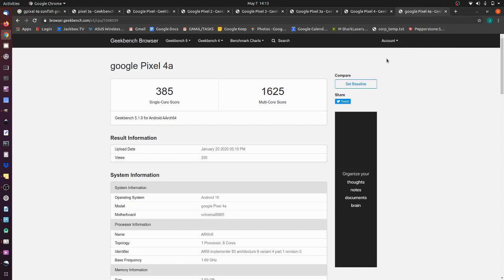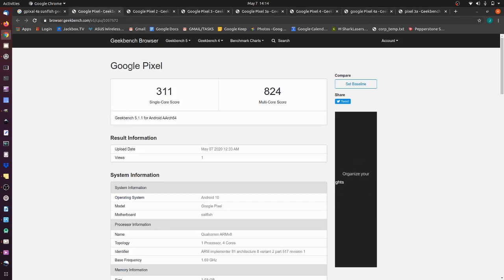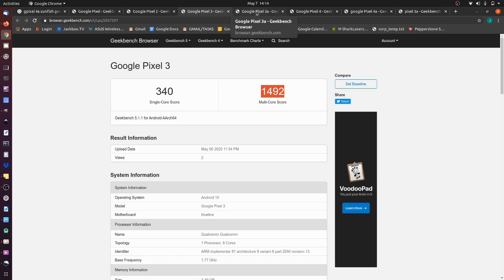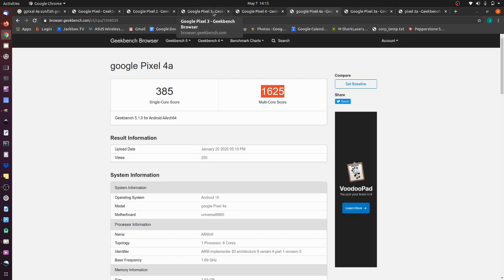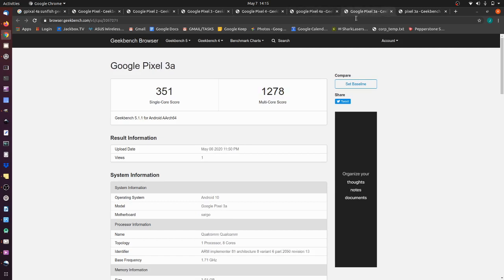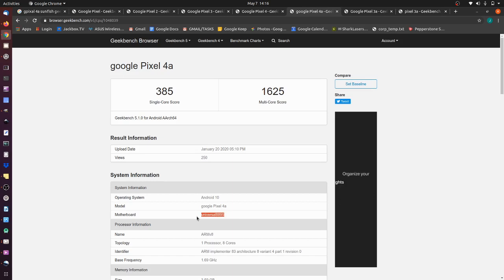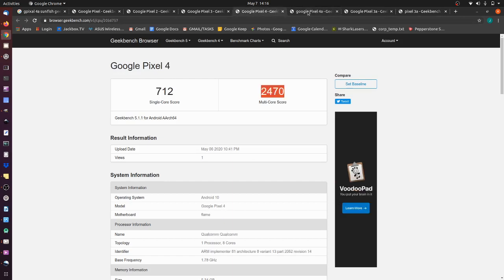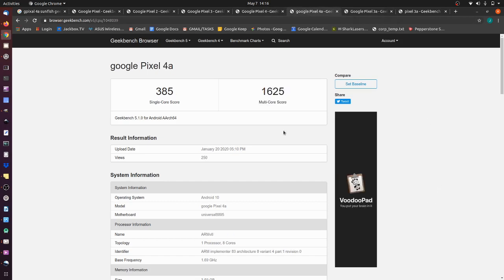Pixel 4a: Geekbench Benchmark Results LEAKED!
LEAKAGE - Google Pixel style